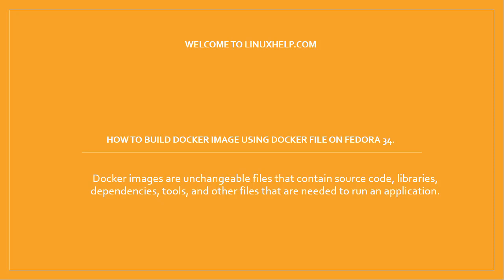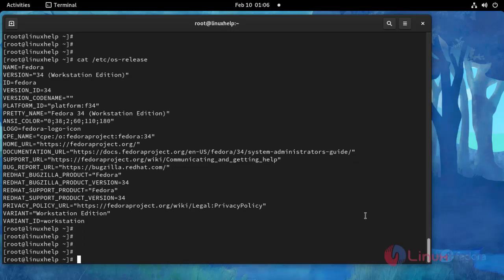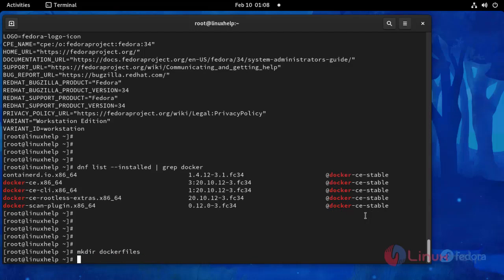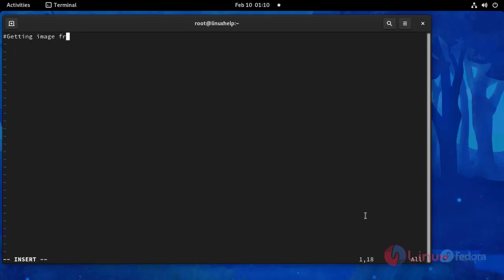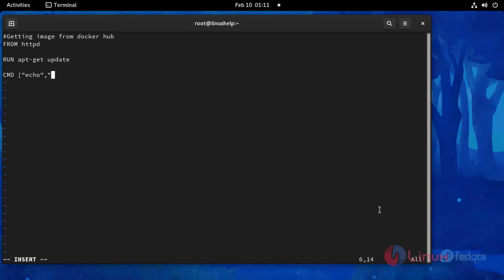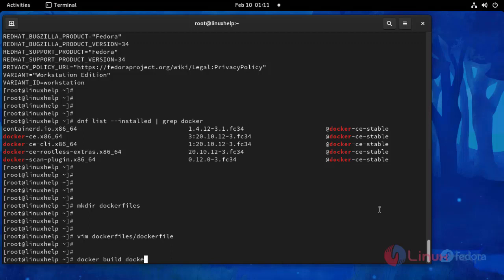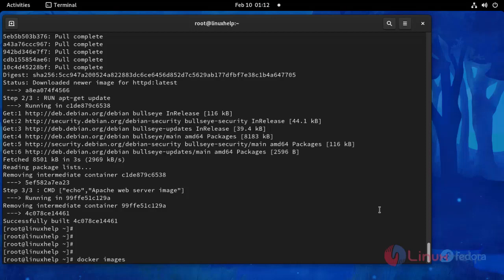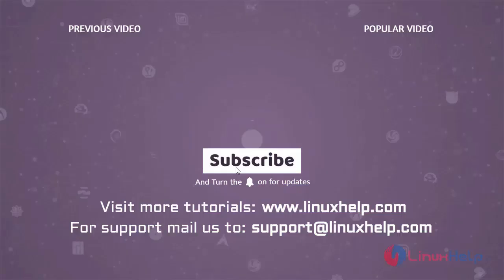How to Build Docker image using Docker files on Fedora 34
Docker images are unchangeable files that contain source code, libraries, dependencies, tools, and other files that are needed to run an application.